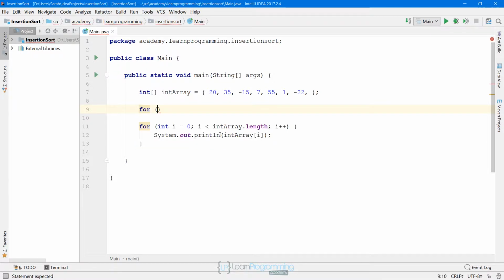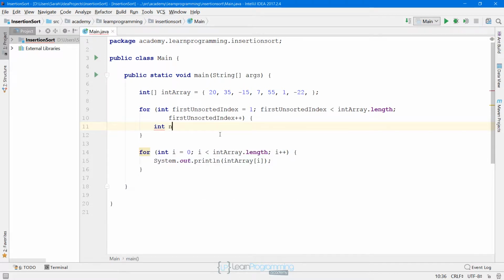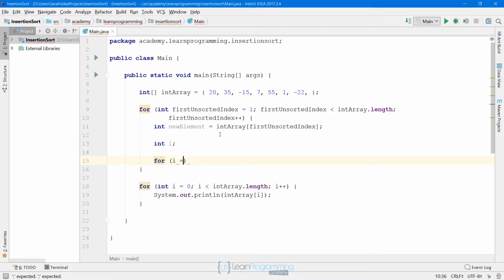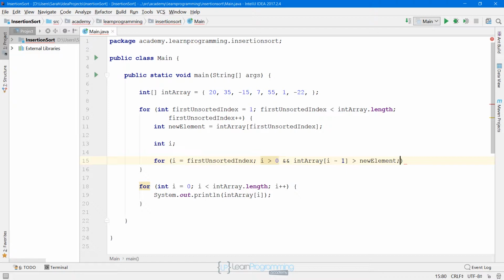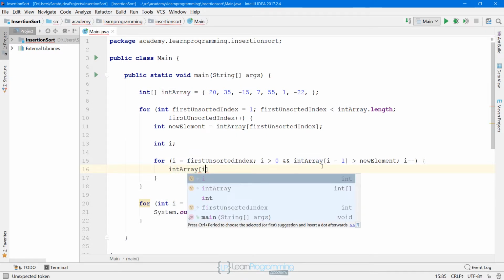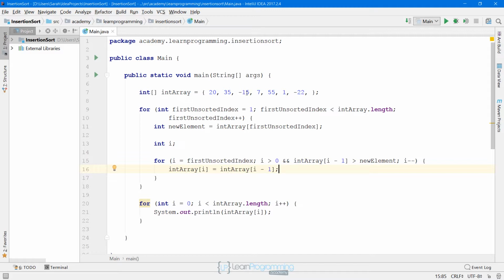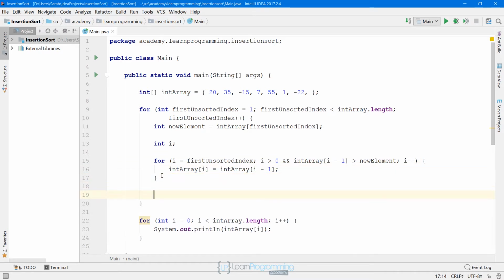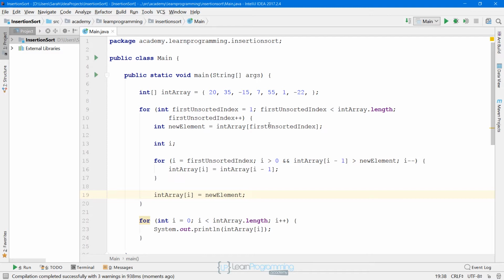Sample Course Training - Data Structures and Algorithms: Deep Dive Using Java on Udemy - Official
This is a sample from the Data Structures and Algorithms: Deep Dive Using Java course on Udemy.  To see more information about this course, watch this youtube video